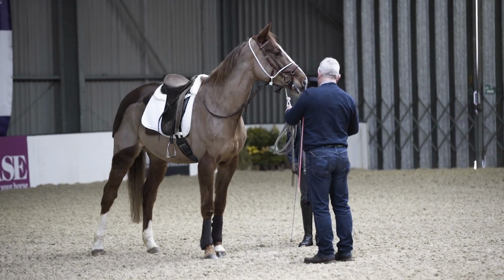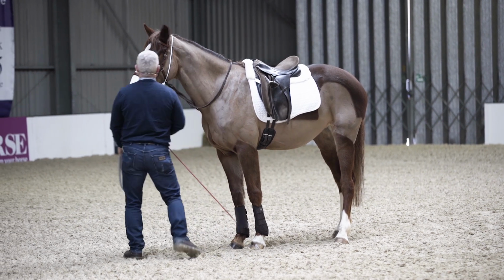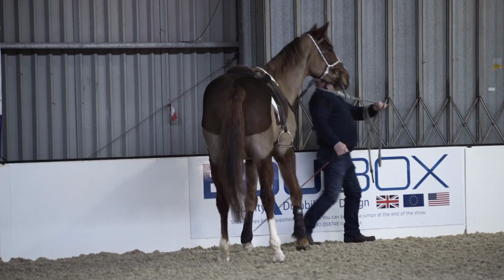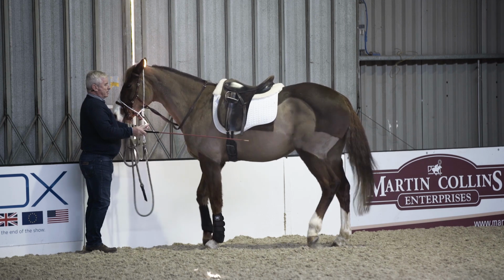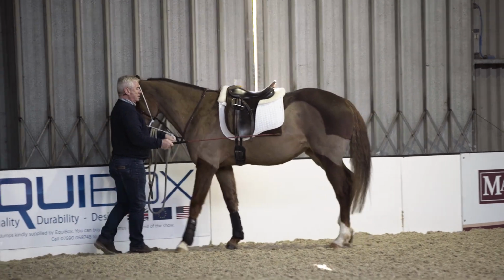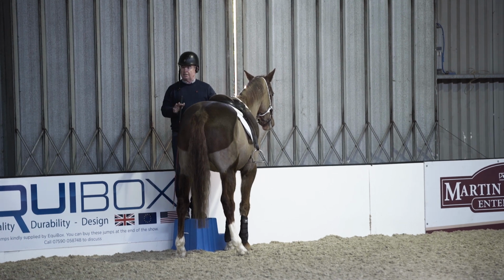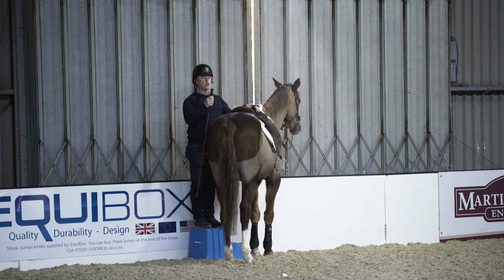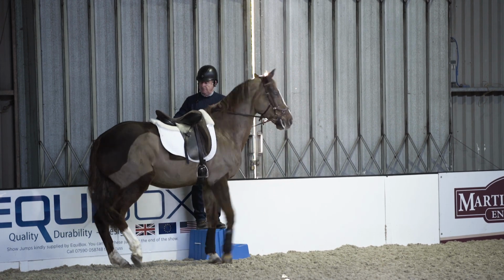Horse refusing to stand at mounting block meets Richard Maxwell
Horse behaviour expert Richard Maxwell demonstrates an exercise to encourage a horse to stand at the mounting block.